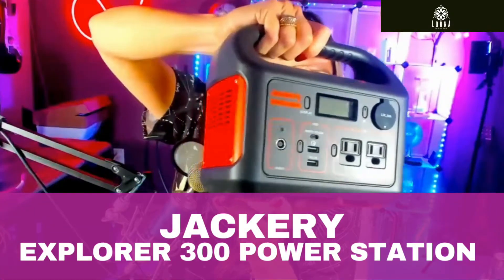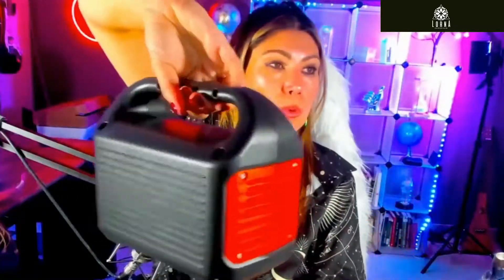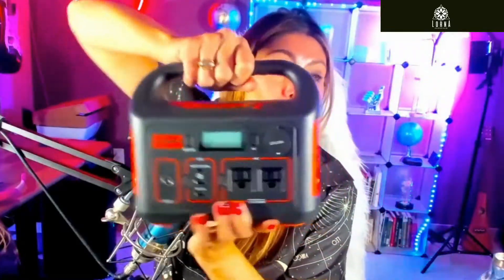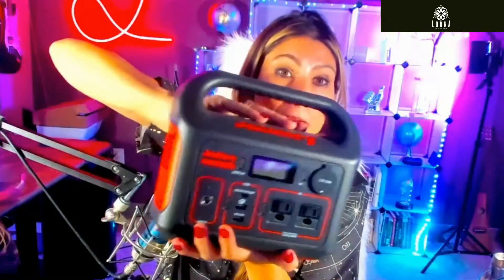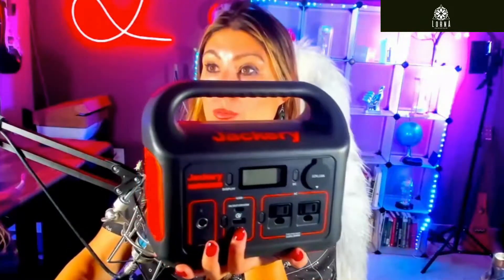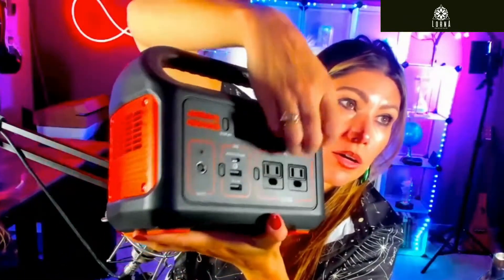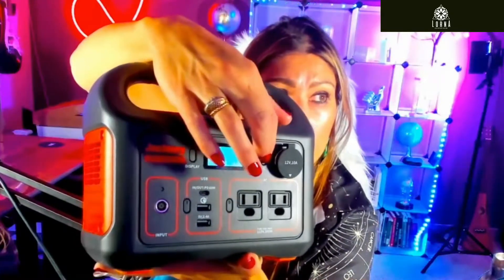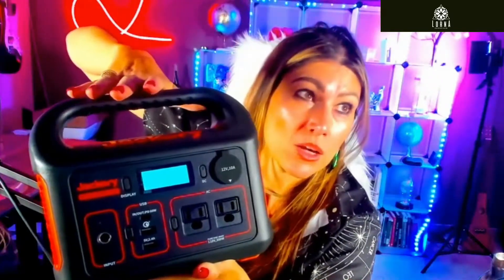JACKERY Portable Power Station Explorer 300 Review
JACKERY Portable Power Station Explorer 300 live video review by A-List Amazon Influencer and Singer-songwriter Lorna.

Jackery Portable Power Station Explorer 300, 293Wh Backup Lithium Battery, 110V/300W Pure Sine Wave AC Outlet, Solar Generator (Solar Panel Not Included) for Outdoors Camping Travel Hunting Blackout